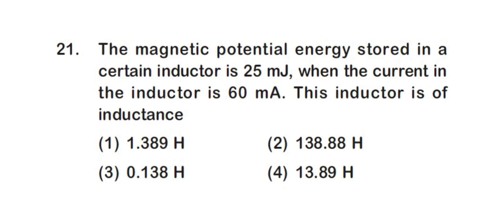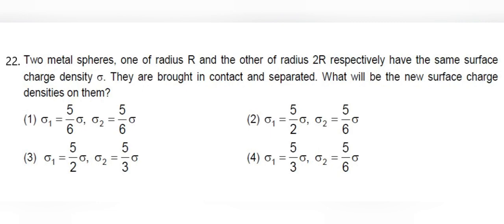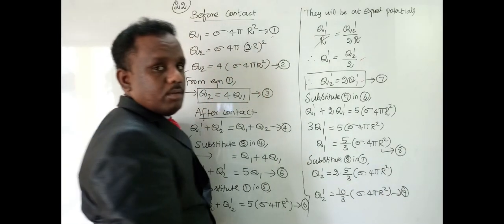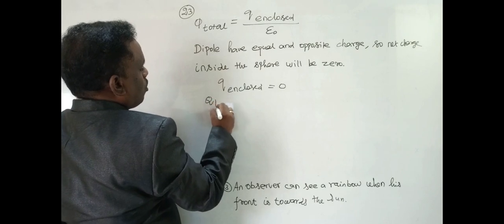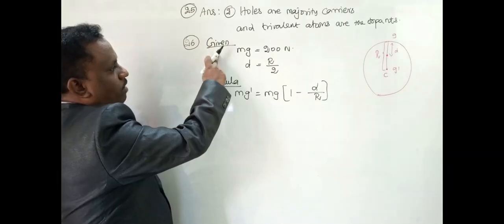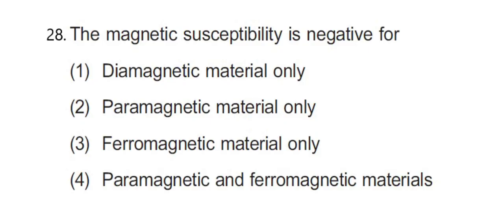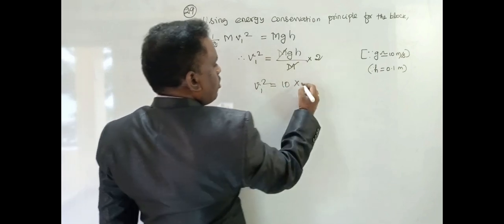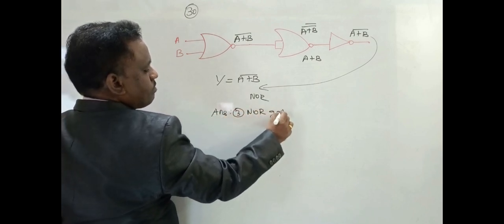NEET PHYSICS - 2020 PART II - QUESTIONS & ANSWER - Prof. Iruthayaseelan A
IMPORTANT QUESTIONS WITH SOLUTIONS - NEET PHYSICS - 2020 PART II
NEET JEE Coaching @ Dhanams Academy, Trichy - 620 001
By Prof. Iruthayaseelan A [MSc., MPhil., PGDCA, PhD]